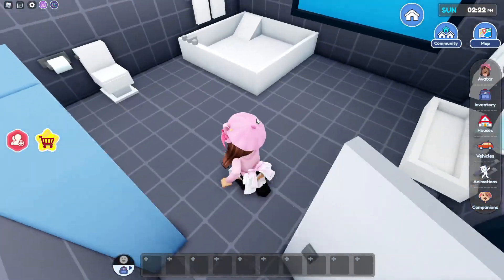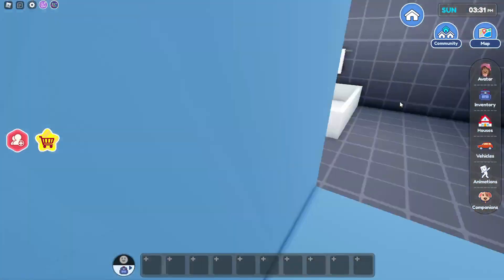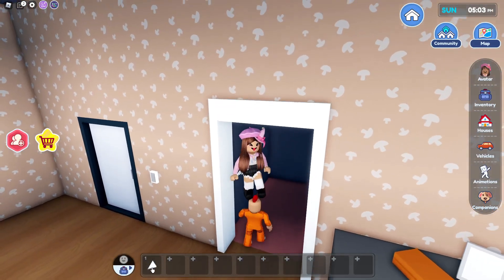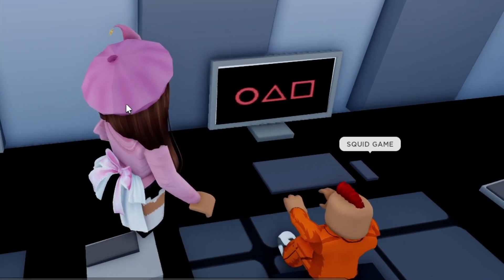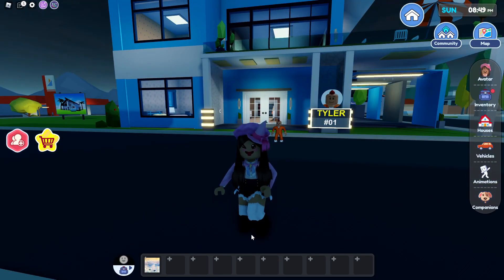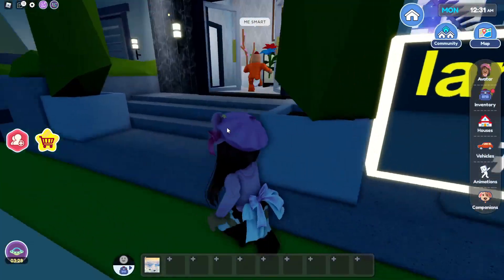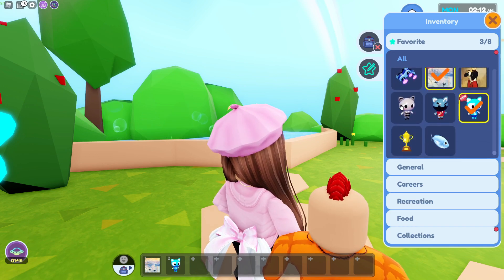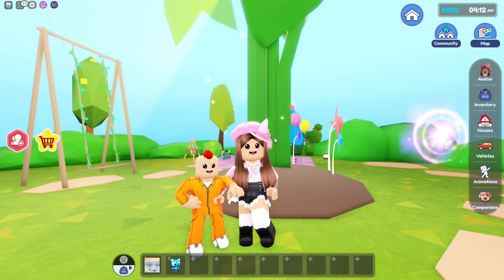SECRET SQUID GAME HOUSE LOCATION IN UPGRADED HOUSE LIVETOPIA ROBLOX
🌸𝕺𝖕𝖊𝖓 𝕸𝖊🌸
🌸𝓗𝓮𝔂 𝓮𝓿𝓮𝓻𝔂𝓸𝓷𝓮 𝓽𝓸𝓭𝓪𝔂 I'm going to be showing you SECRET SQUID GAME HOUSE LOCATION IN UPGRADED HOUSE LIVETOPIA ROBLOX 🌸 this game is a roblox squid game in livetopia

0:00 - Intro
0:35 - House #1
2:18 - Secret #1
4:20 - Squid Game Secret
6:03 - House #2
6:31 - Secret #3
8:18 - Outro